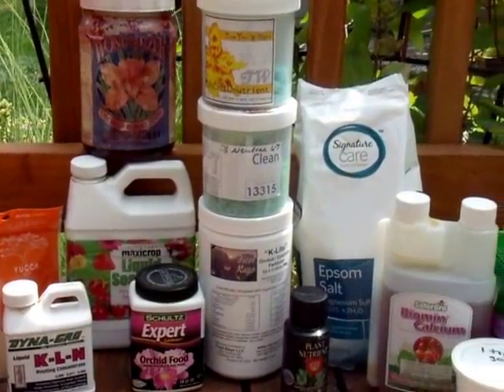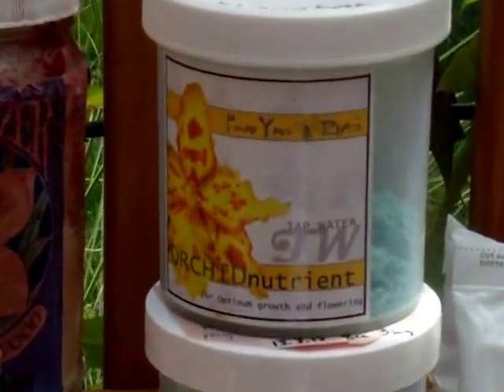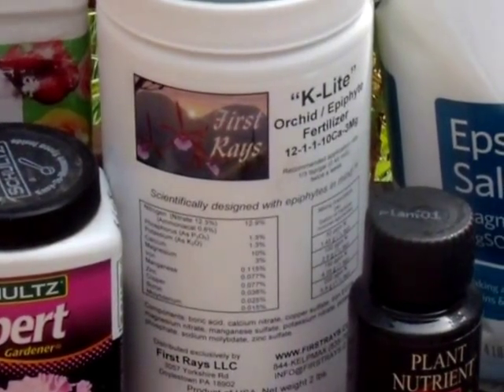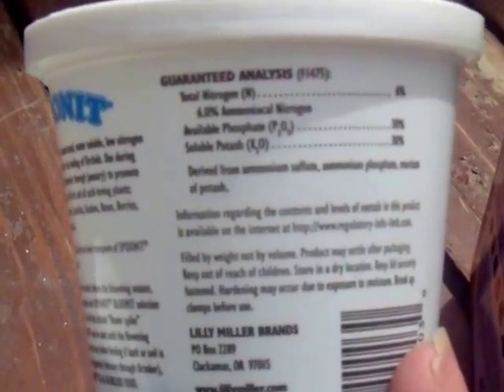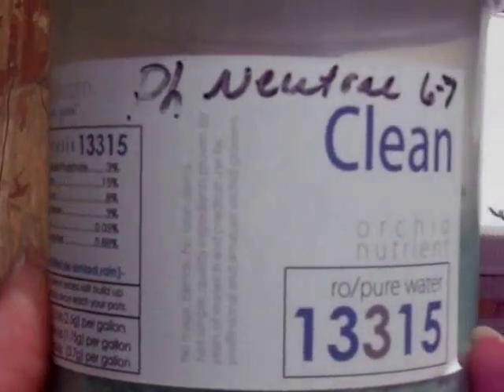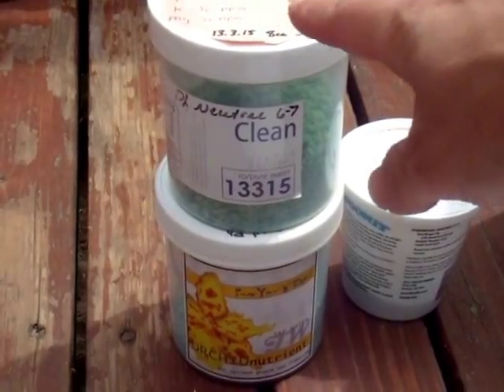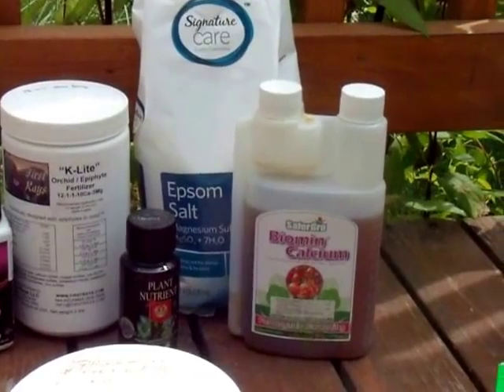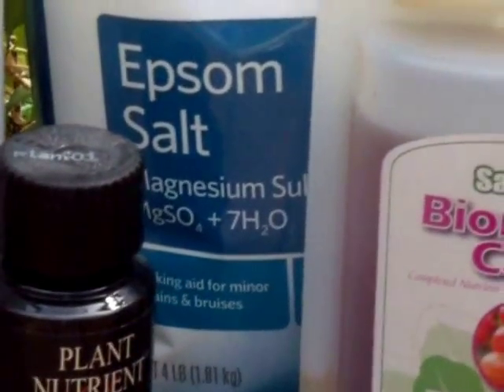Fertilizer Madness! Basics & Tips to Find a Good One.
Orchid dynasty has two formulas: one for tap, one for pure (rain, distilled, RO)
They also have orchids- good hybrids and species on the "greenhouse" tab.

Basic things to look for in an orchid fertilizer:
Little to no urea
Majority of nitrate nitrogen
Micronutrients
Calcium and Magnesium

Please subscribe for videos on orchid care, how-to videos, orchid problems, growing under lights and indoors, my orchid and plant documentary collection (in playlist: orchid, plant, and flower documentaries, orchid conservation information, tips, tricks, and ideas, and much more.